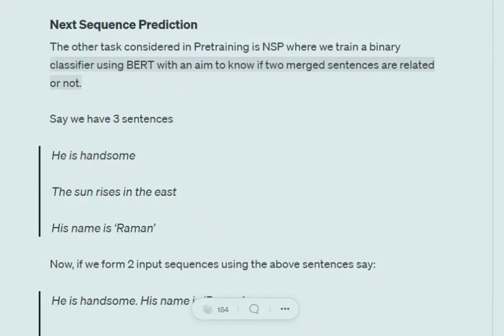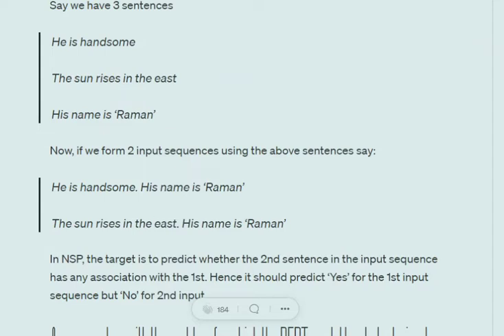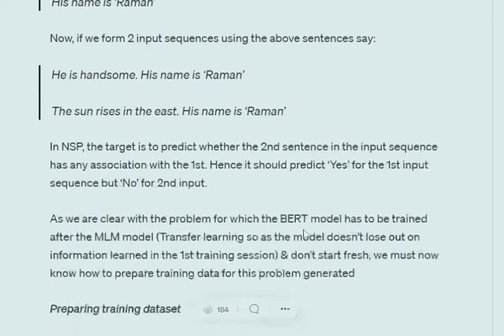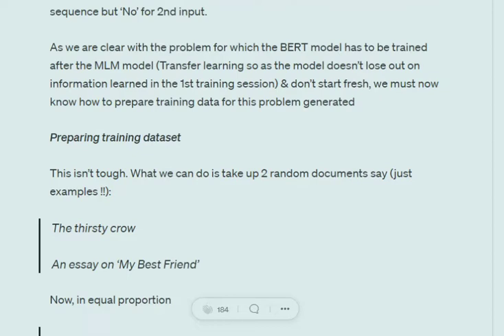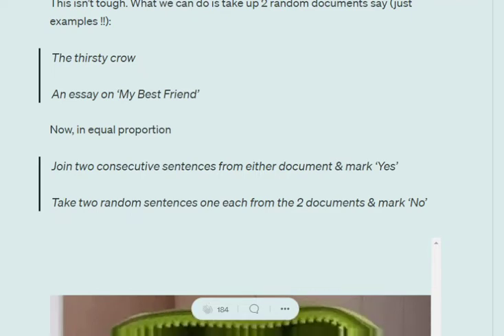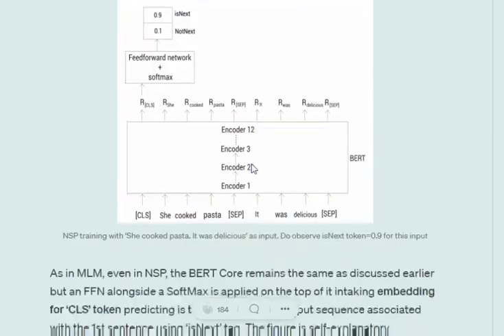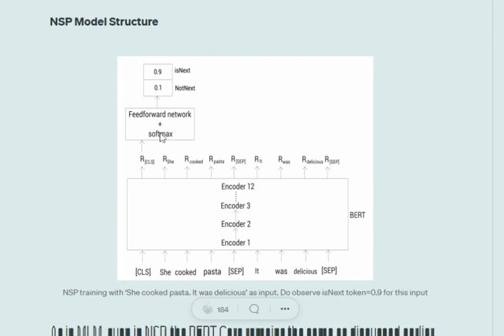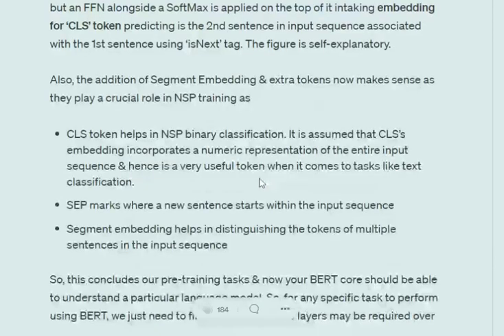Next Sequence Prediction (NSP) in BERT pretraining explained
NSP and MLM both together are used for BERT pre-training before fine tuning it for specific tasks